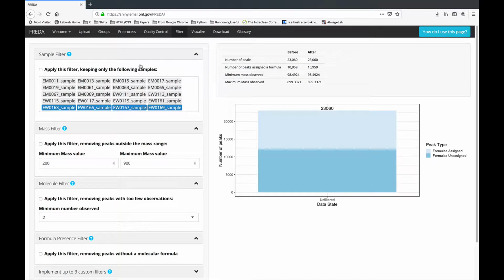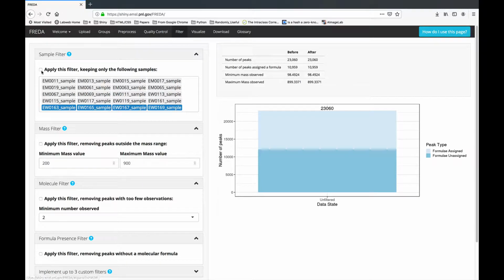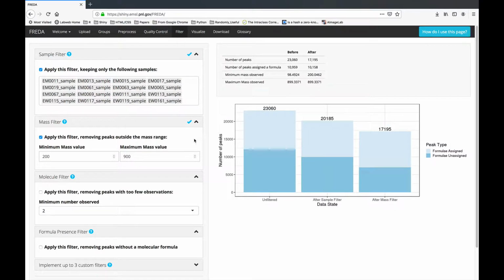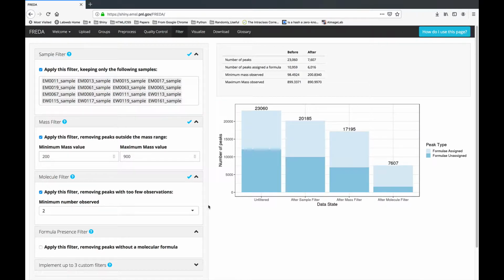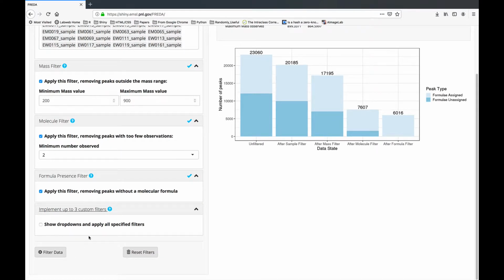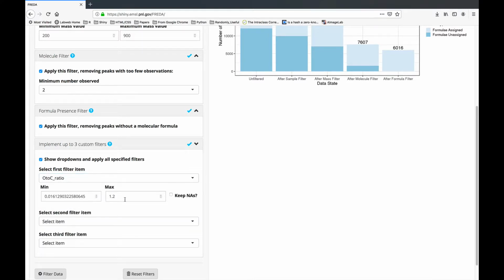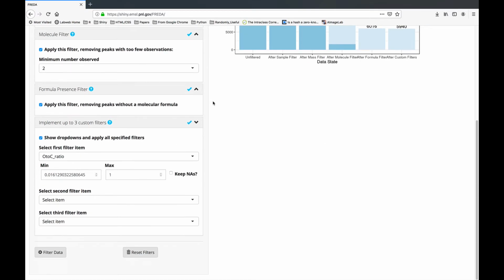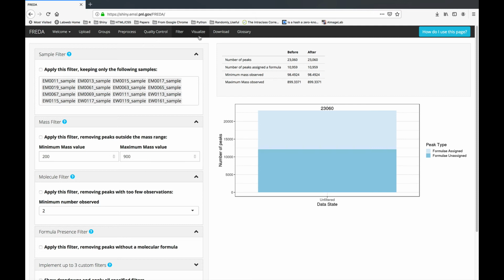FREDA: Filtering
An overview of implementing sample and peak filters in FREDA.